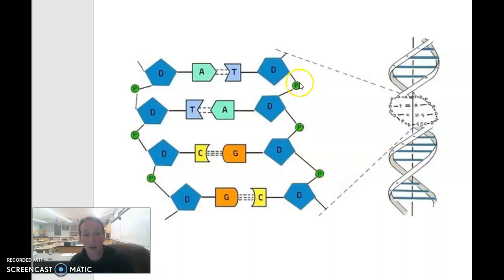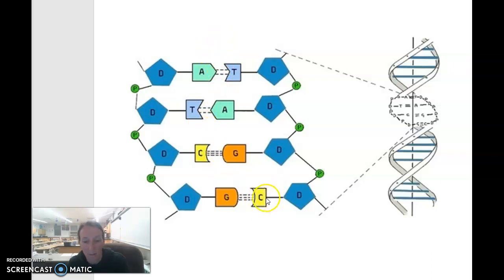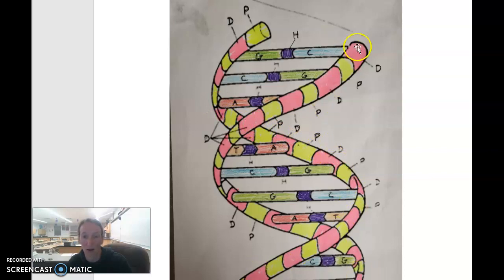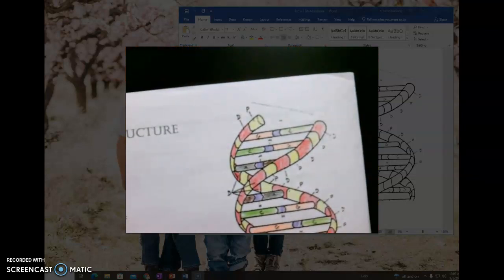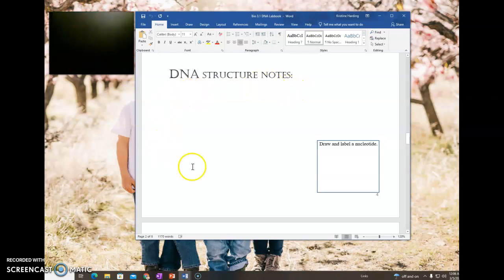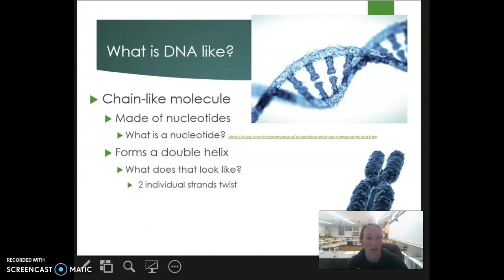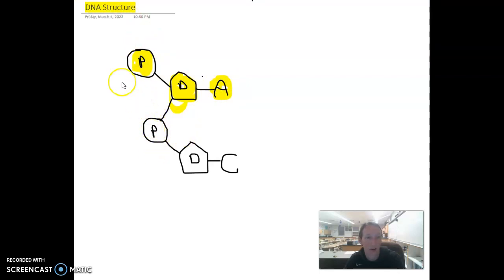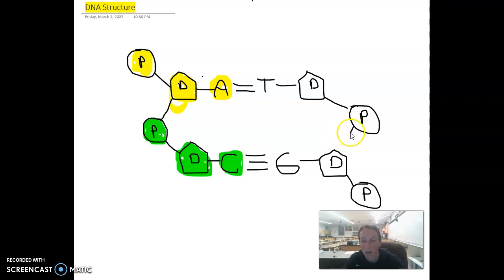DNA structure Thursday March 10 Video #2